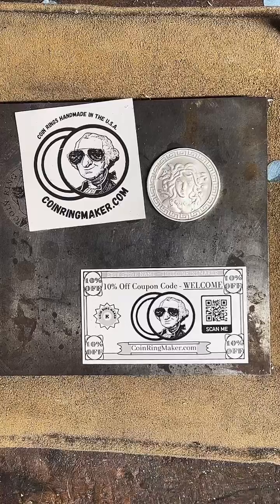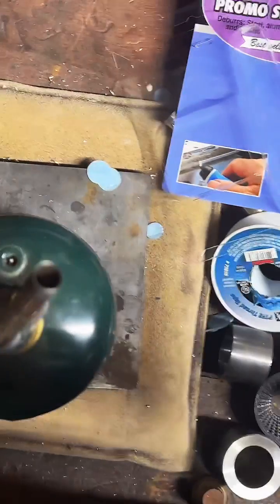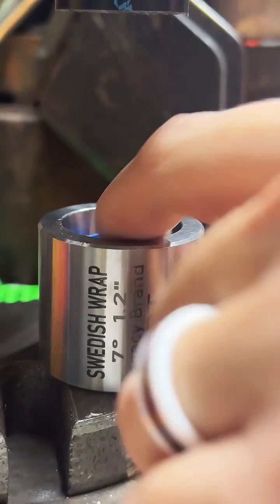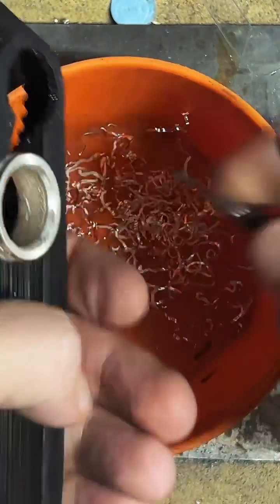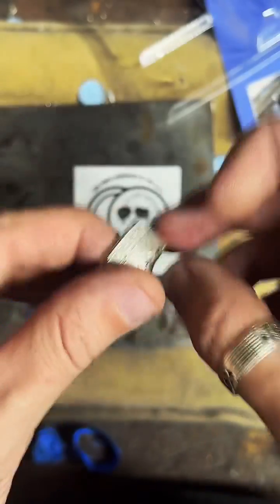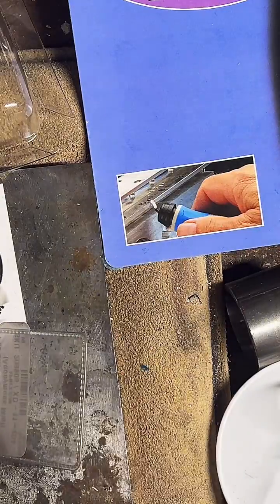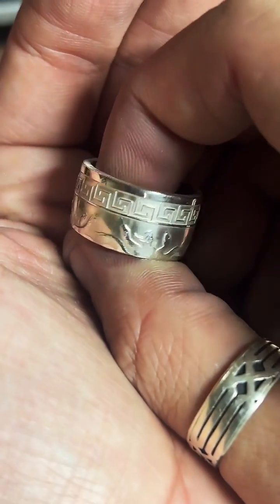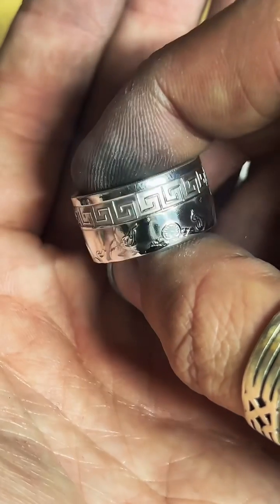Silver Medusa coin ring and deburring tool review